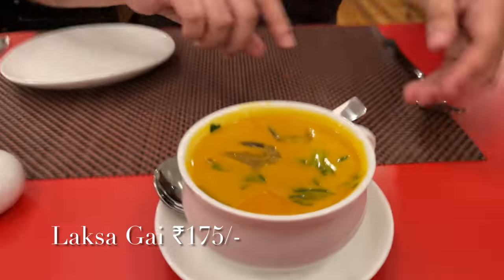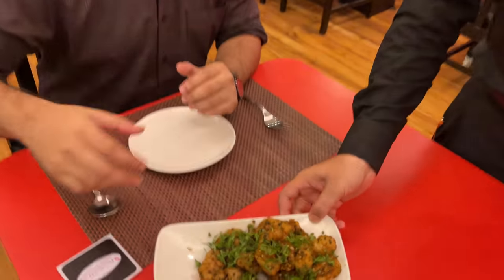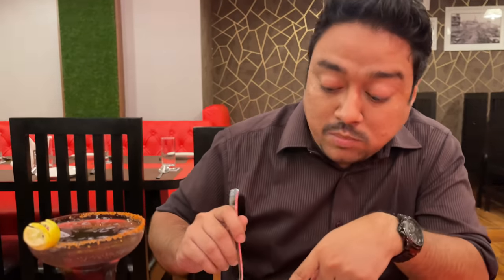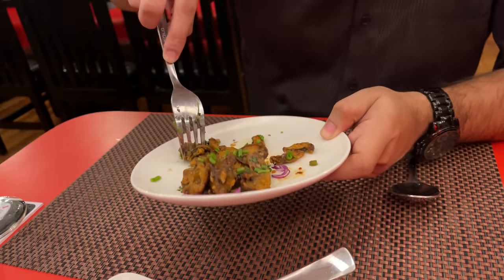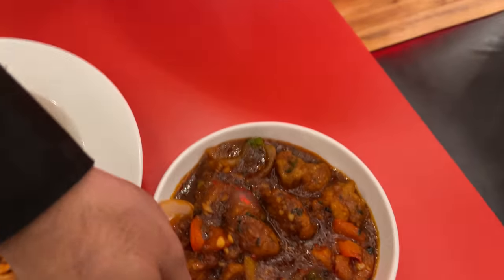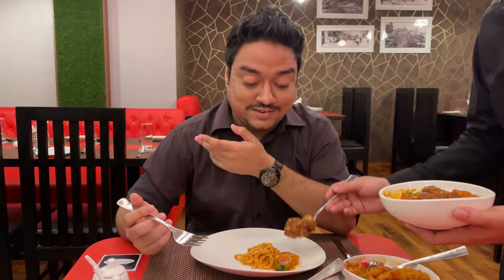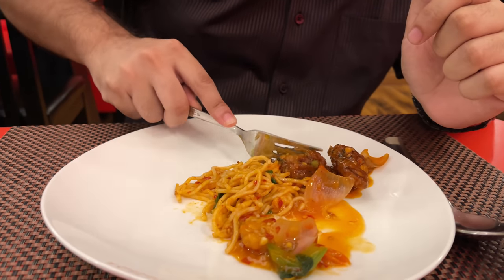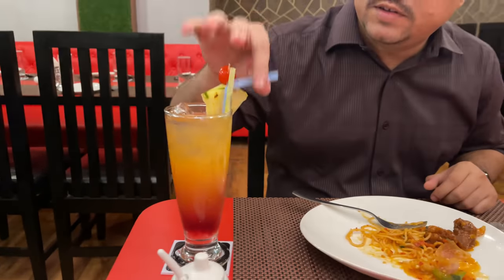Biggest & Best Looking Chinese Fine Dining Restaurant in Kolkata? Shanghai Now at Salt Lake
Flavours of China town comes to Salt Lake with Shanghai’s newest outlet launch.
There is a good news for all south Kolkata folks too, so don’t miss the vlog.